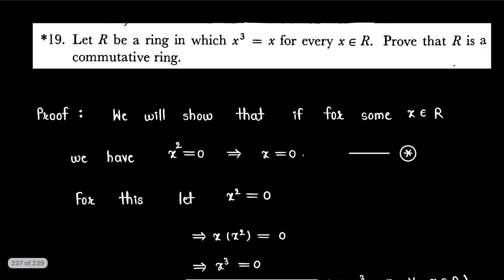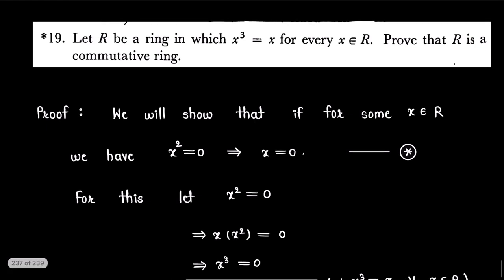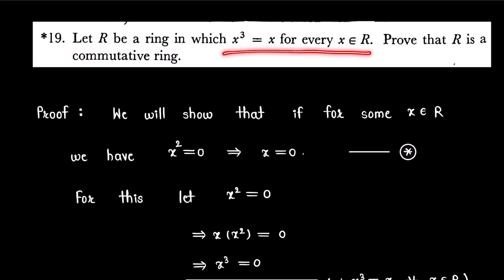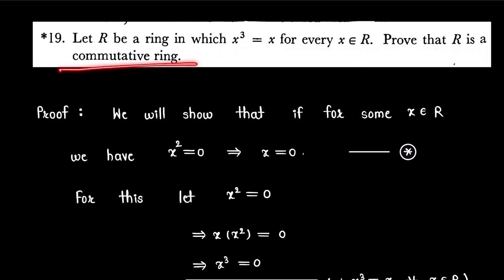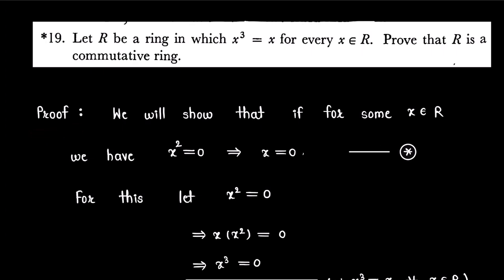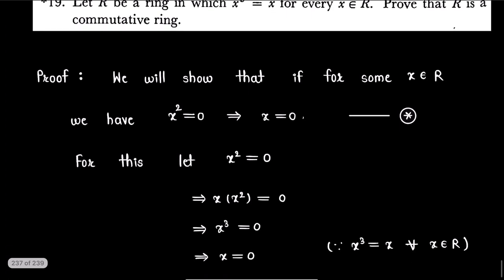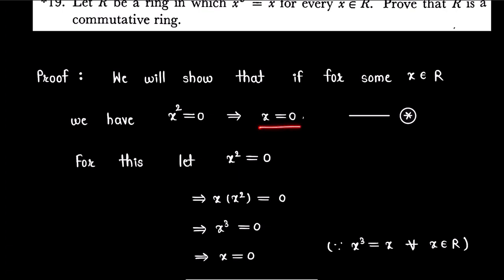Exercise question from book chapter : 3 "'Ring Theory'' from book ''Topics In Algebra''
This  is a video solution of exercise question from chapter : 3 ''Ring Theory'' from book ''Topics In Algebra (Second Edition)''. Author I.N.Herstein.

This video will be beneficial for all U.G/P.G students of Mathematics learning Abstract Algebra/ Ring Theory.